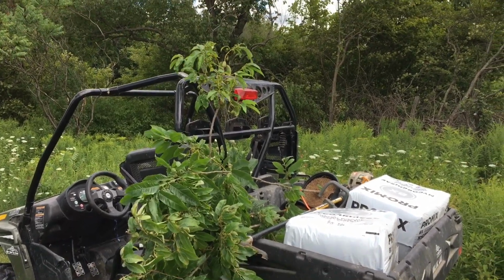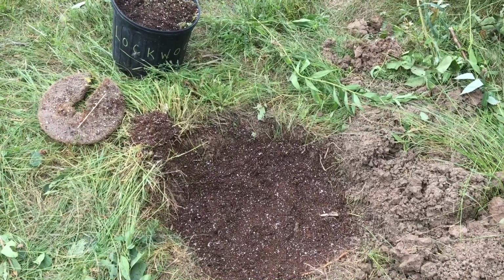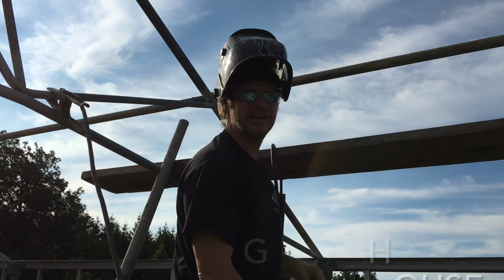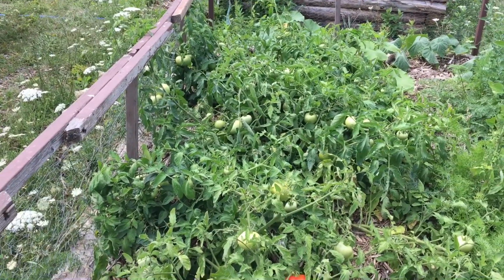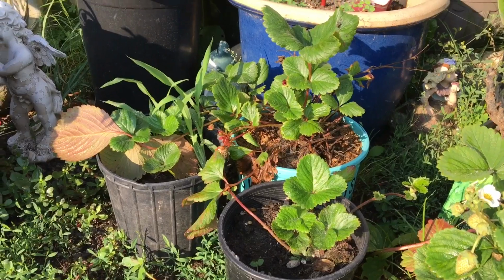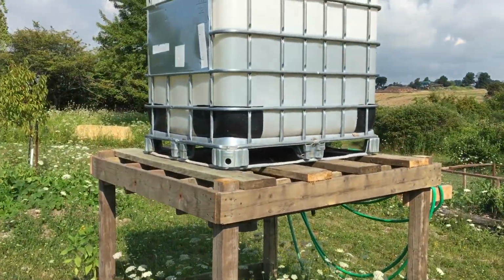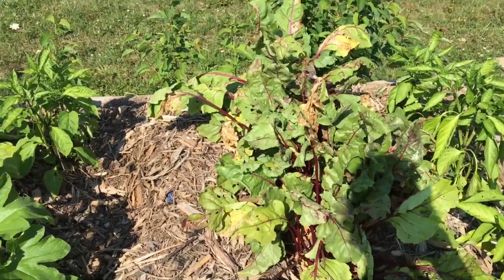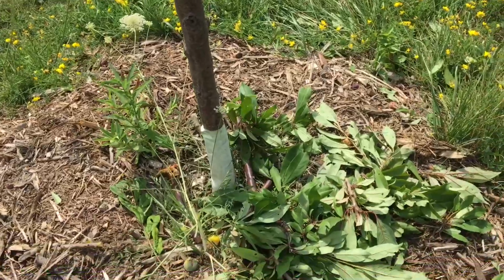HOW TO PROPAGATE STRAWBERRIES WITH 100% SUCCESS / PLANTING EDIBLE CHESTNUTS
This week on Branching out permaculture with Curtis Hanlon. I’m planting chestnut trees in the ground. I show you how to propagate strawberry plants with 100% success. I’m also back at the greenhouse welding what I can and moving forward till it’s done. EP79.